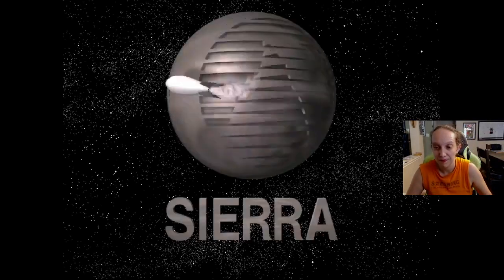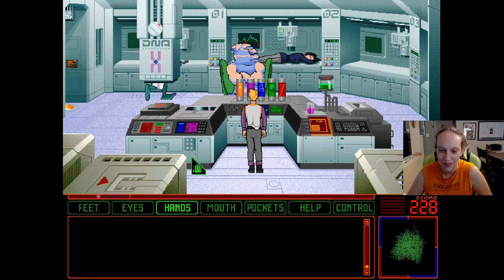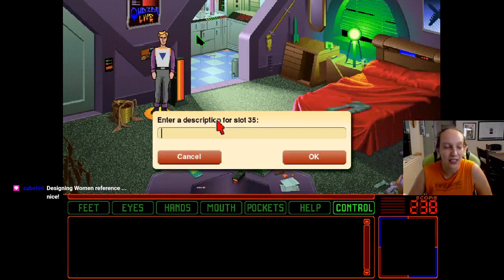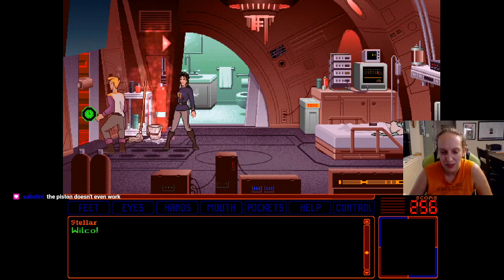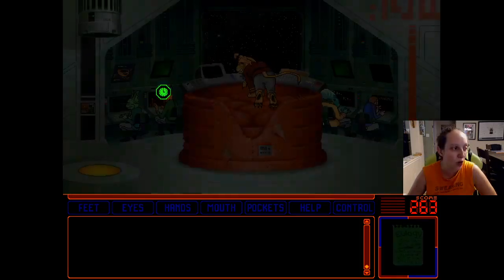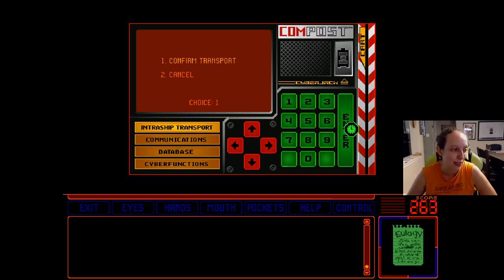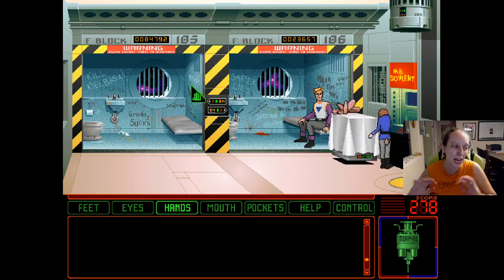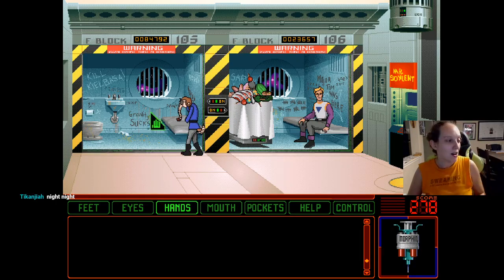8/29/2020 Space Quest 6 Stream: Day 4